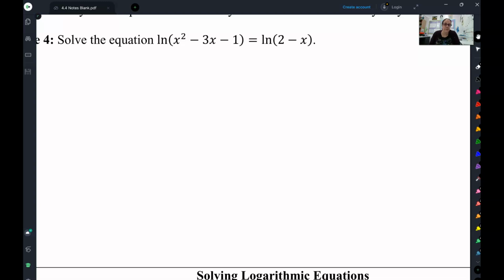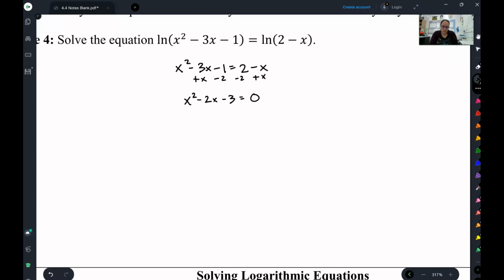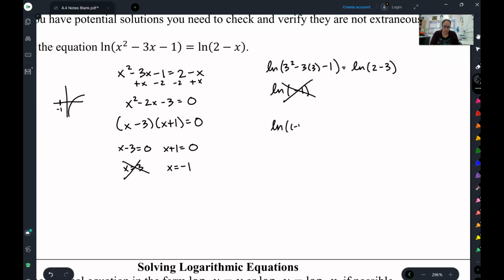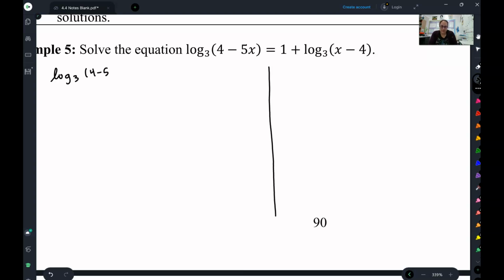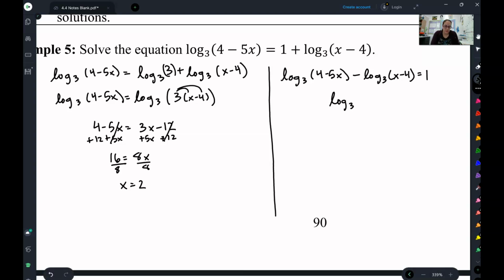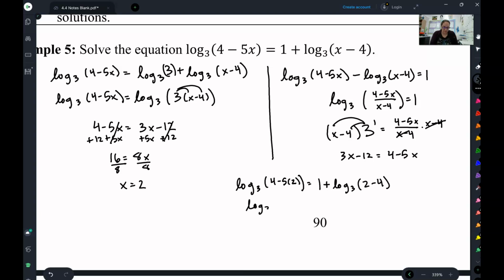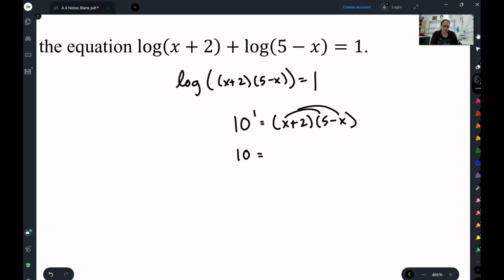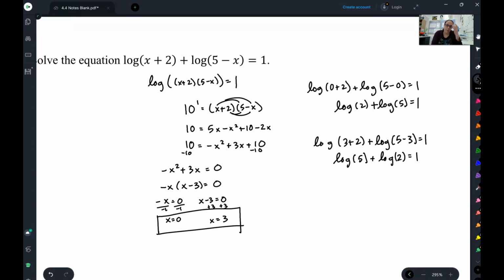CE1050 4.4 Lesson Pt 1